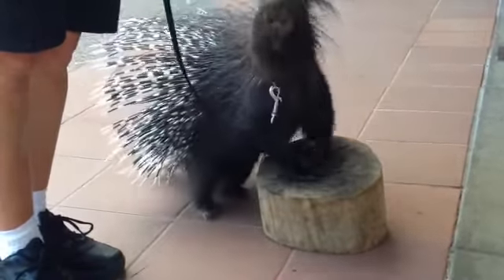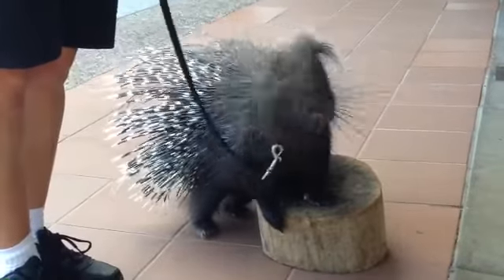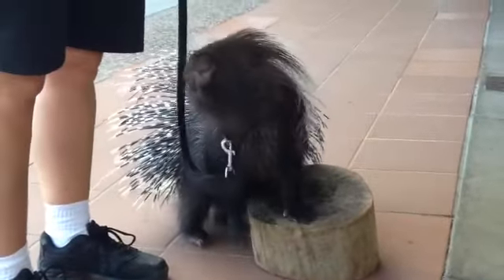Taro the Porcupine Sea World Halloween Spooktacular 2014 San Diego